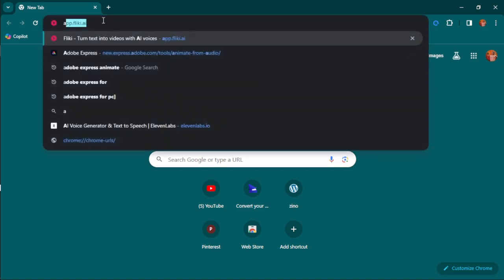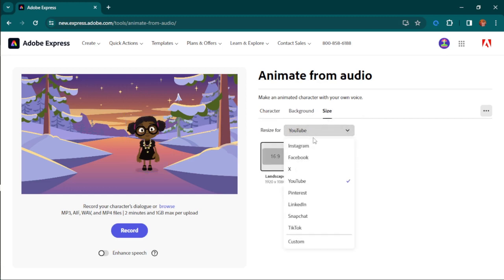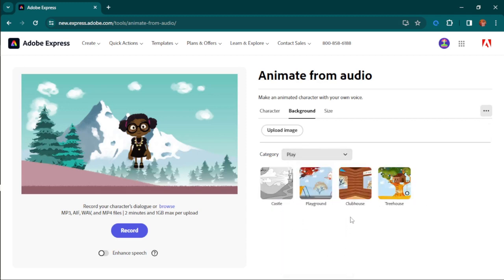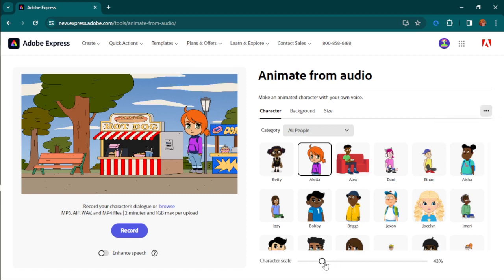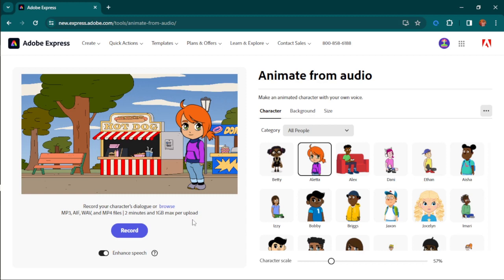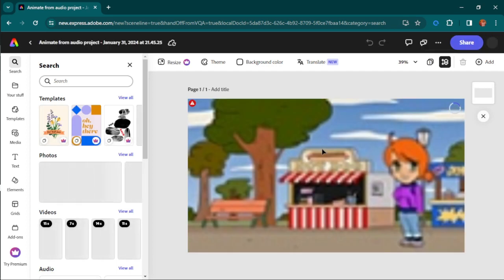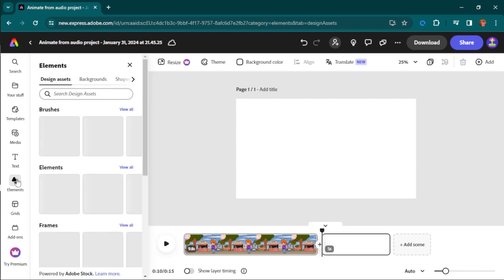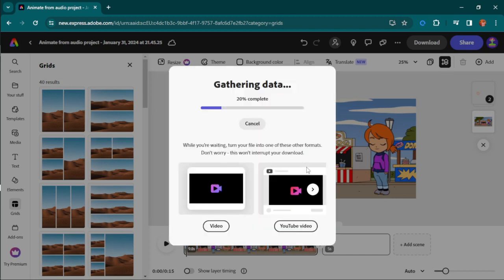How to Create Animations with your Voice EASILY with Adobe Express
Learn how to easily turn your voice into animated characters with Adobe Express. This fun and simple tutorial will show you how to bring your stories to life using your voice. No animation experience is required! Just follow along and let your imagination do the rest. Perfect for beginners and those looking to up their animation game.